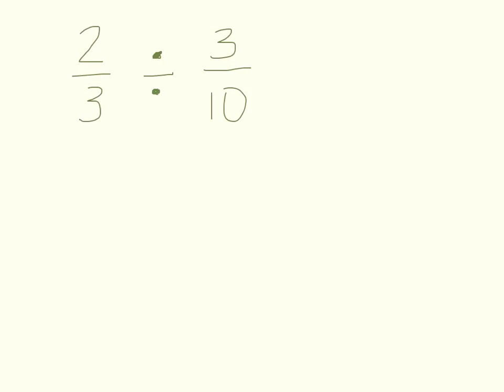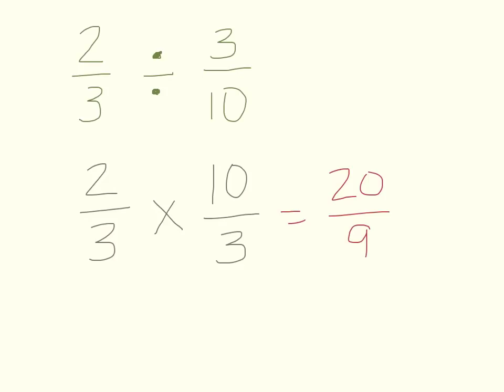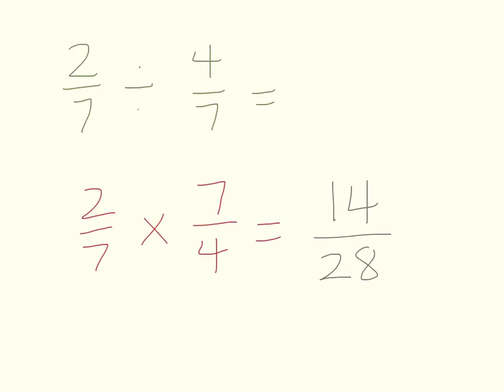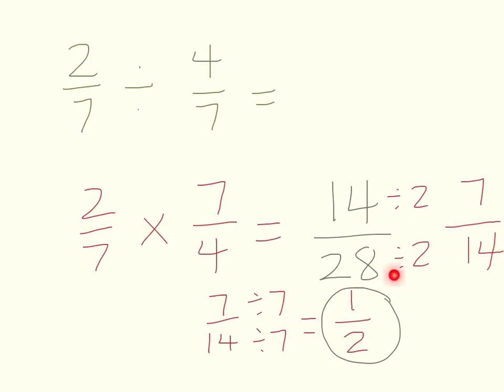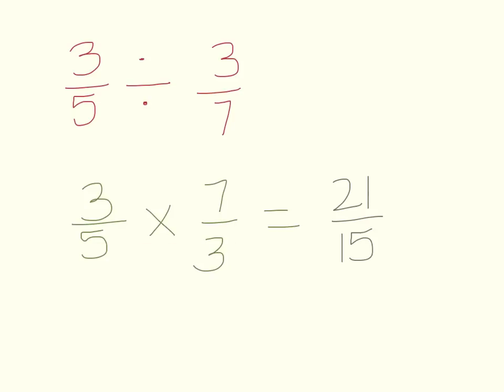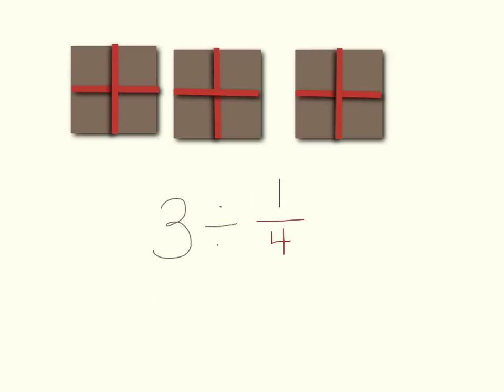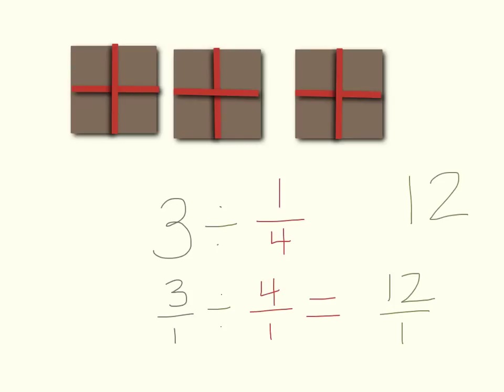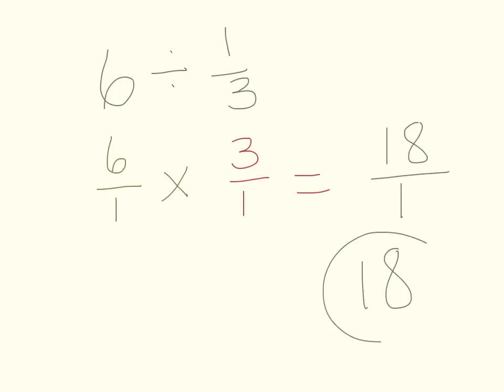11-9 & 11-10 dividing fractions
11-9 & 11-10 dividing fractions